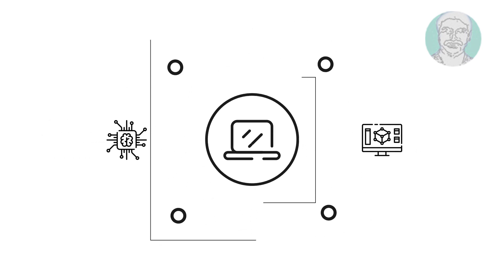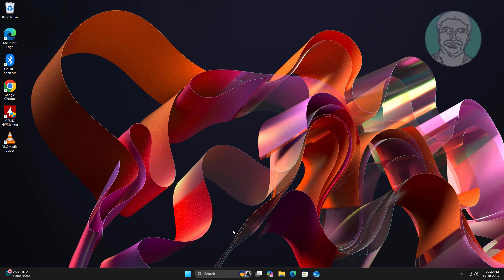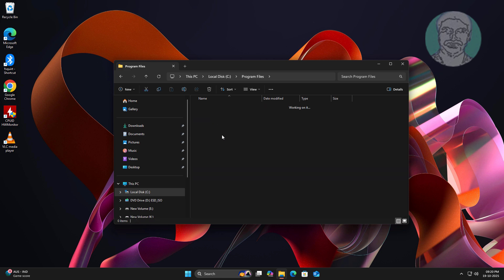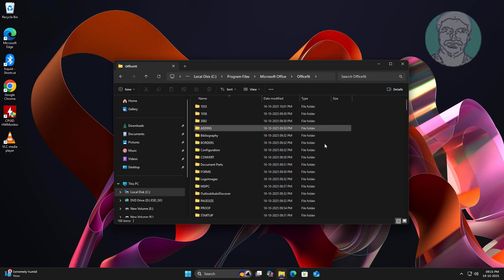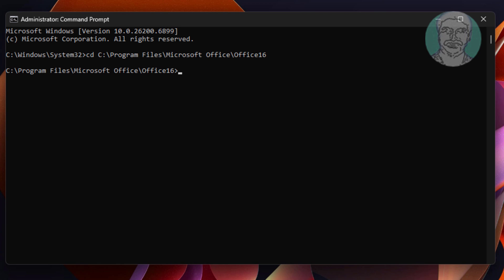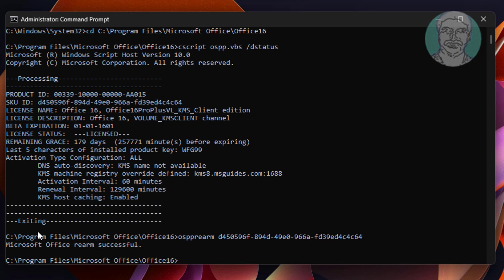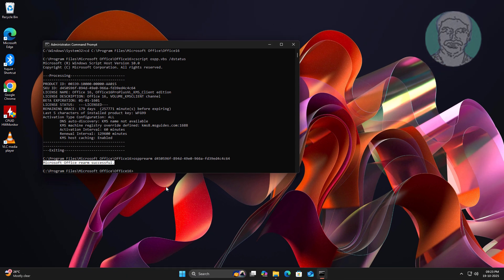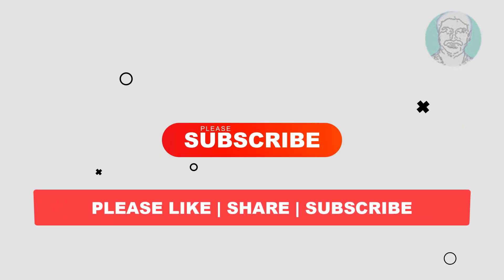Fix Office Product Activation Failed | This Copy of Office Is Not Activated In MS Office & 365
This Tutorial Helps to Fix Office Product Activation Failed | This Copy of Office Is Not Activated In MS Office & 365

00:00 Intro
00:57 Open OSPPREARM Folder
00:41 Copy Folder Path
01:26 Dstatus
02:04 Paste SKU ID
02:19 Closing